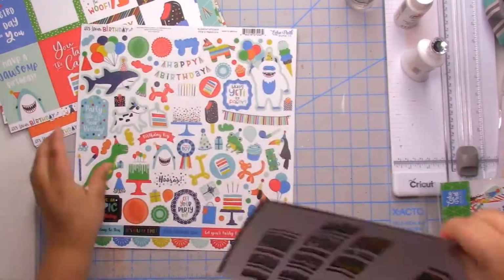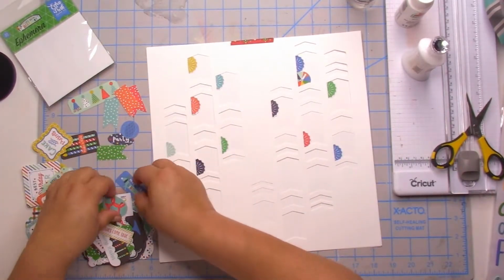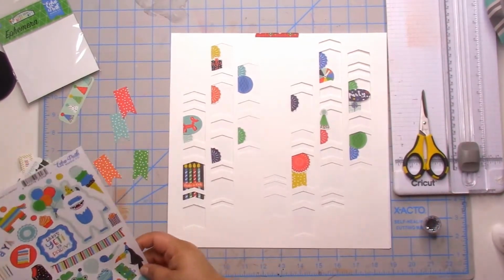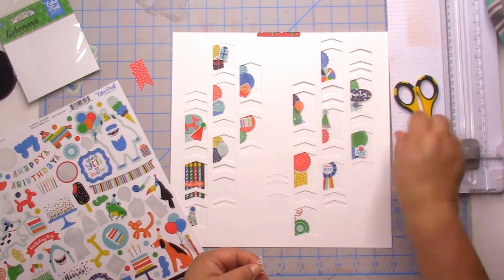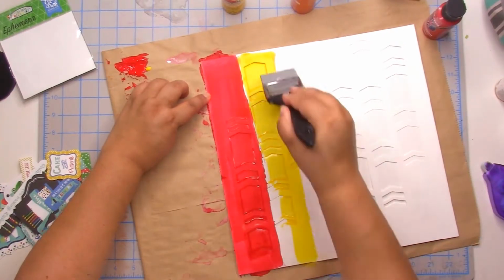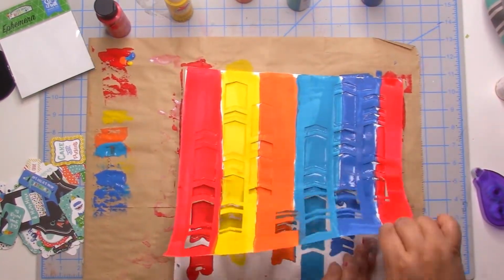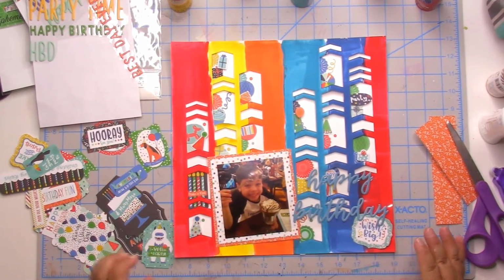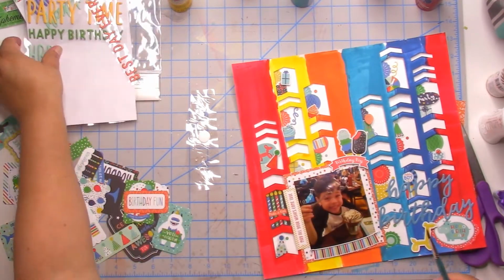EP #71- COAPA DT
Hi friends!  I have a new process video using the Arrow Background cut file from Confessions of a Paper Addict.  I paired it up with the super cute It's My Birthday collection from Echo Park.

Materials:

COAPA Cut Files

Echo Park Paper Co.